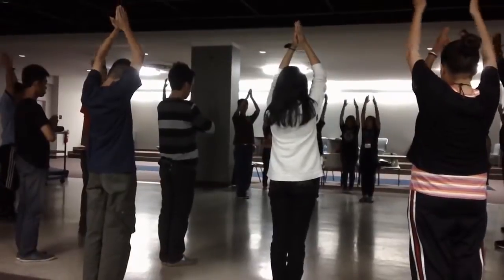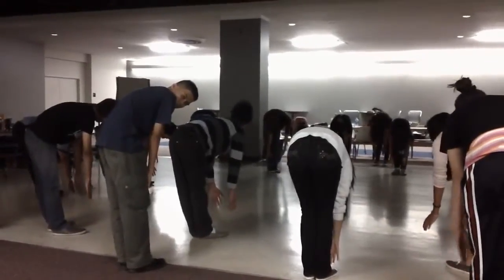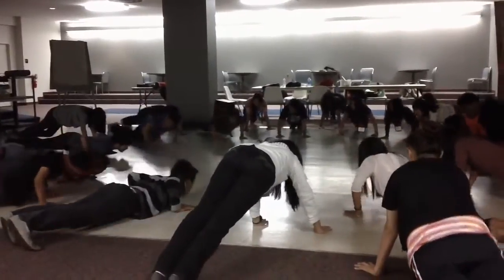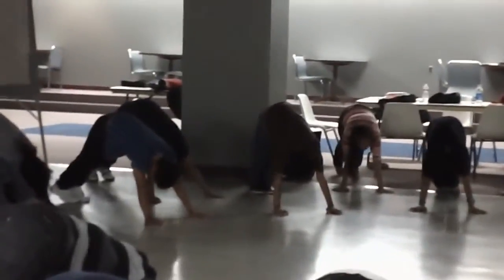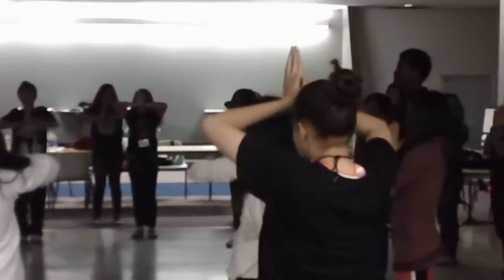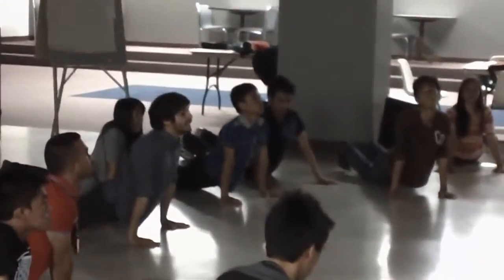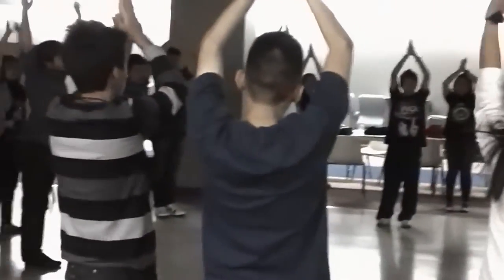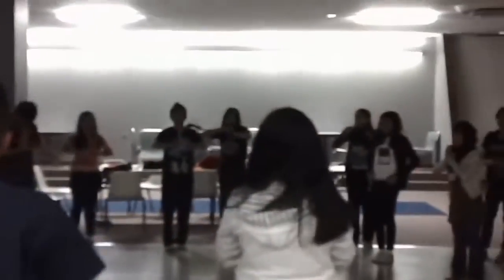MAH00044 Yoga with Asad Jafri "Philippine Youth Leadership Program" 2012-04-26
"Rey Ty" "Asad Jafri" "Super Inlight" "Hip Hop" "Northern Illinois University" "Philippine Youth Leadership Program" "Rey Ty"